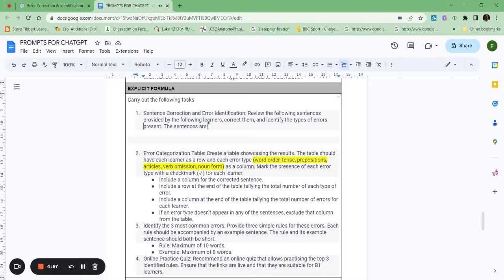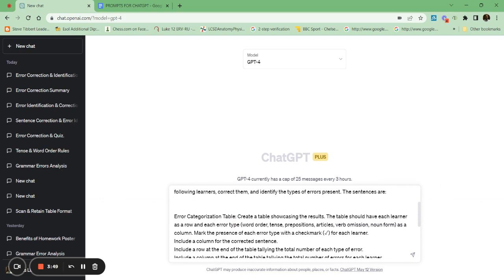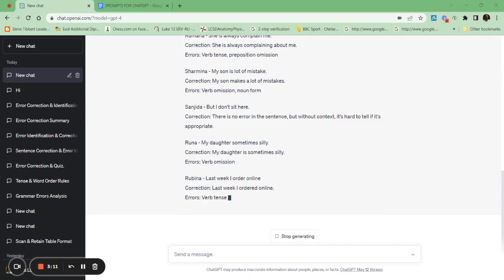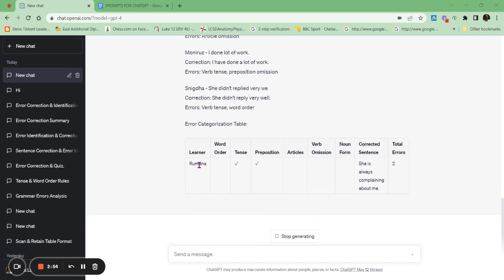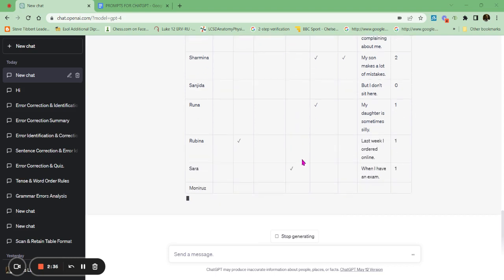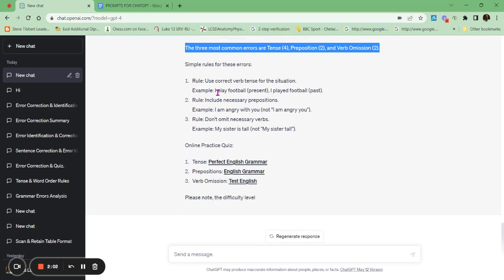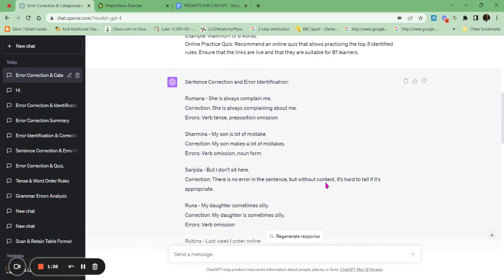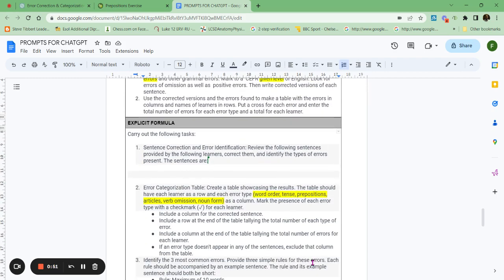PROMPTS FOR CHATGPT Google Docs 13 May 2023